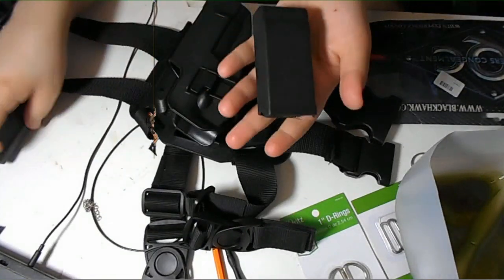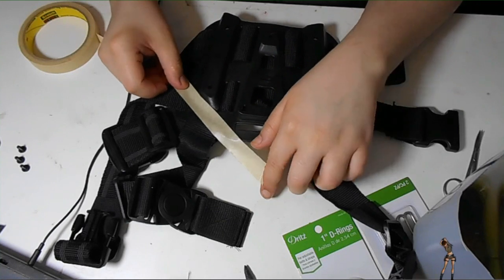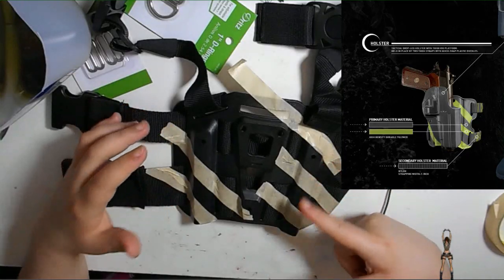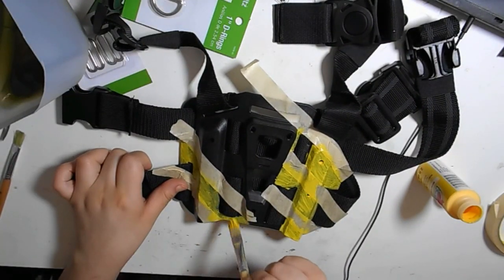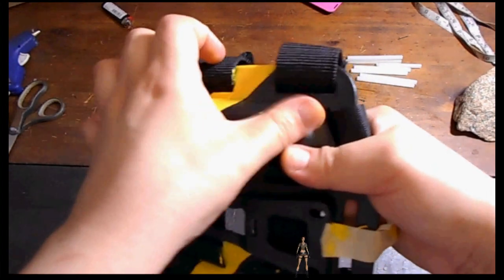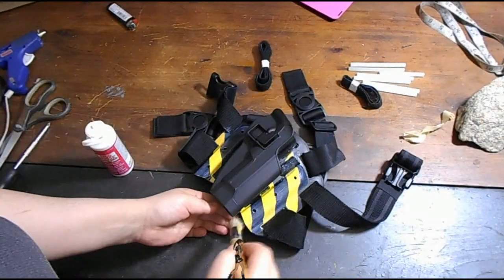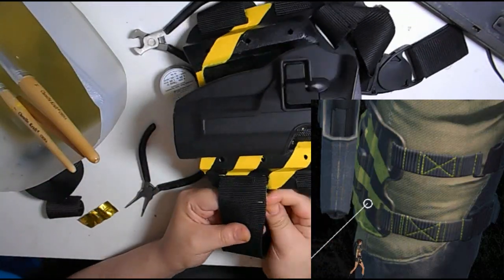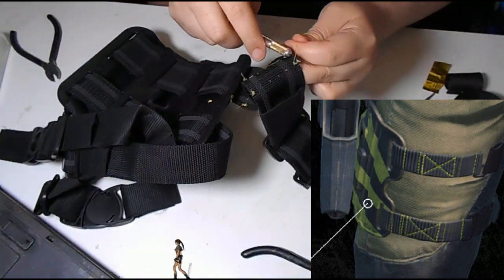HOW I MODIFIED MY HOLSTER FOR SHADOW OF THE TOMB RAIDER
Very easy customization of an existing drop leg holster, all i needed to do is paint it and stitch in some detail , and it was ready!
What i needed:
- Yellow paint
- Mod Podge
- Yellow thread
- needle
- masking tape
- paint brush